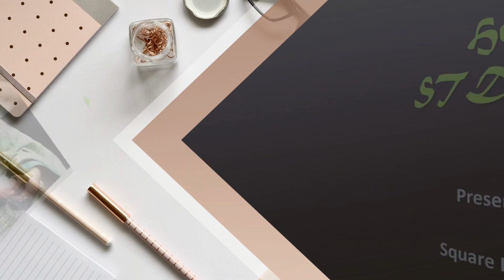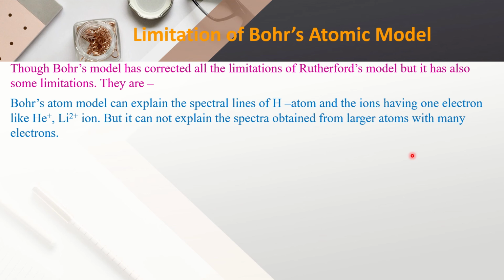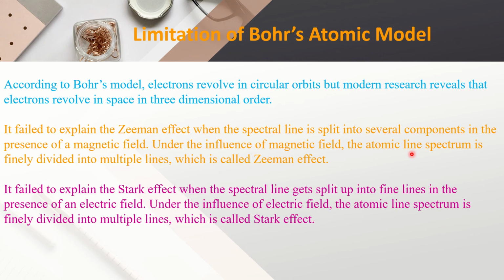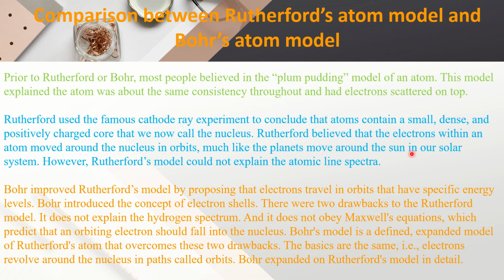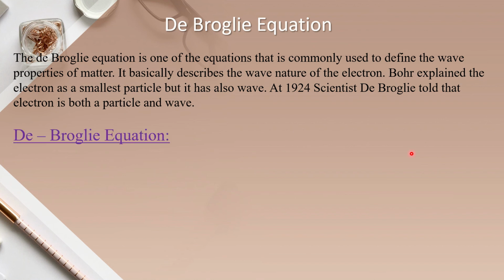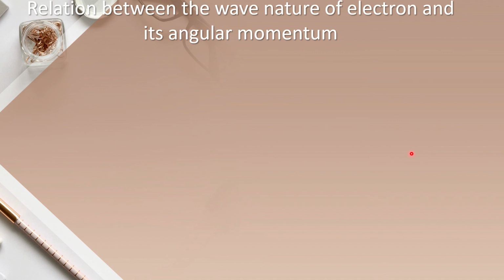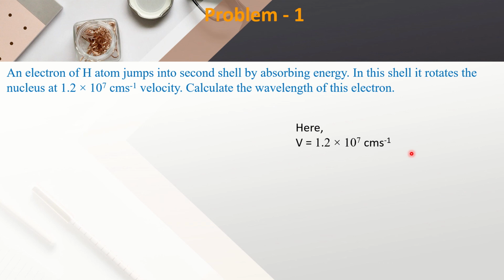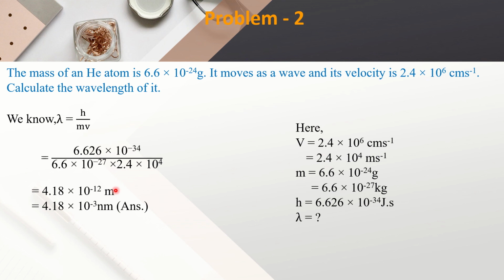STD XI, Chemistry 1, Day 3